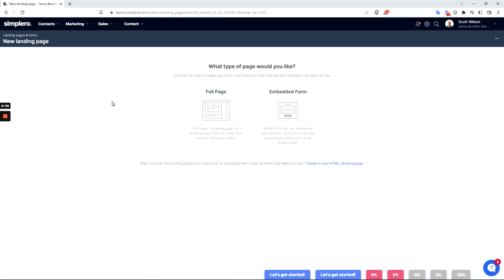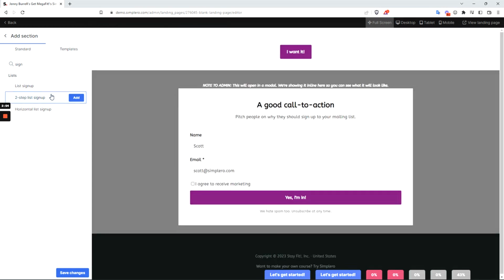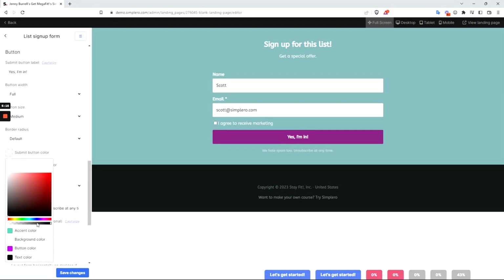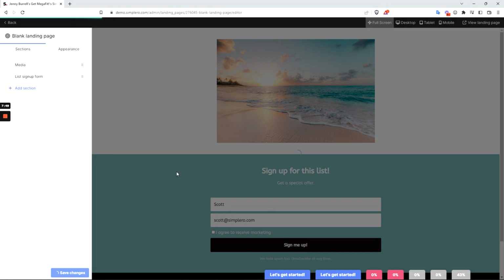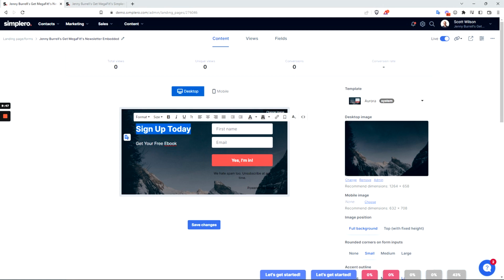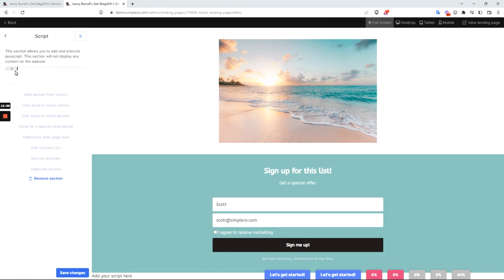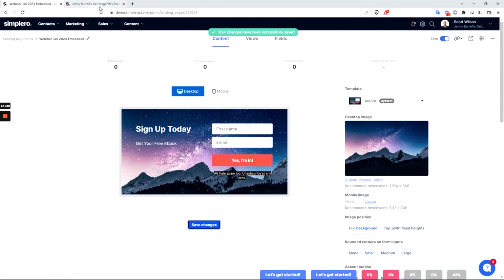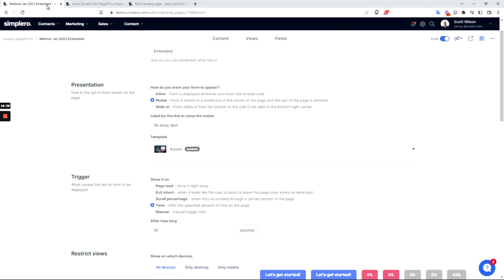How to create an Opt In - Designing Sign Up Forms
There are multiple options when it comes to creating an opt-in form in Simplero. Follow along to find out how!